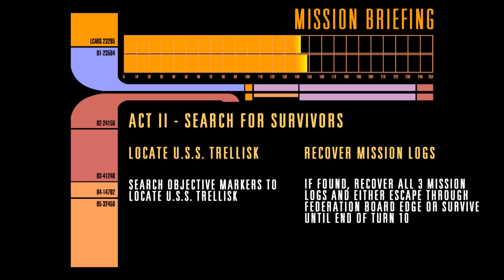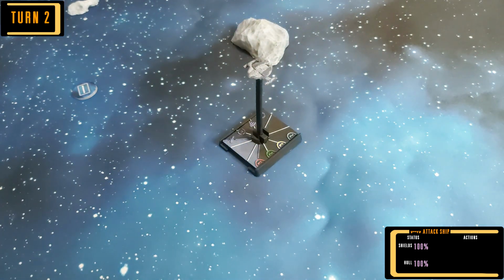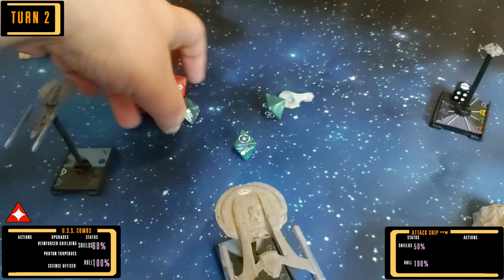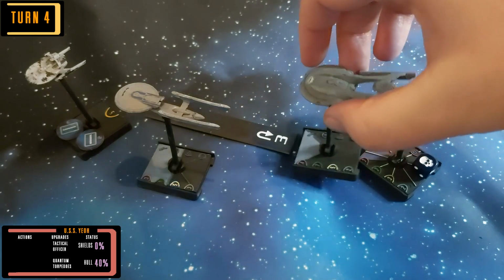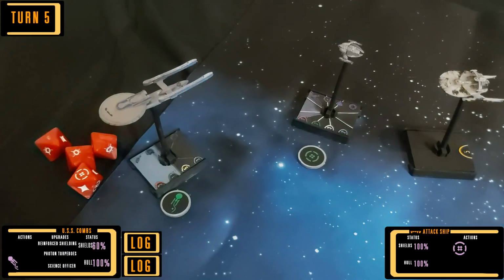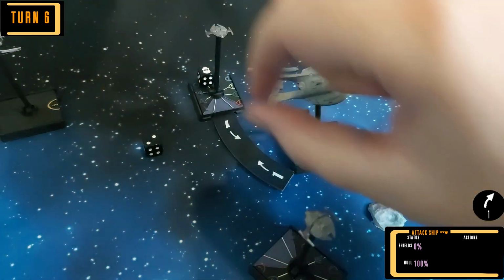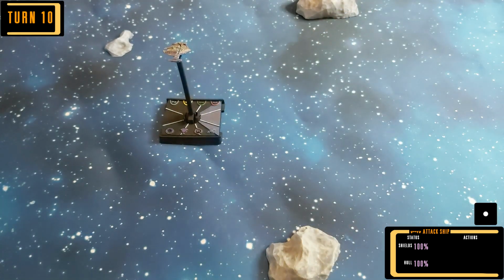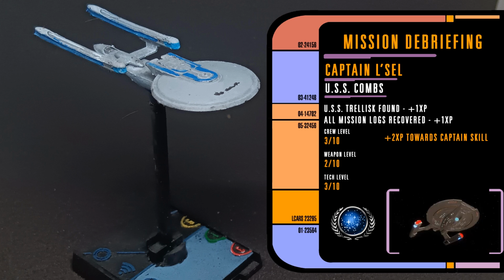Star Trek: Alliance - The Dominion War - Act II: Search For Survivors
Star Trek: Alliance, an exciting, fast-paced miniatures battle game set in the Star Trek Universe. Players control Federation, Klingon or Romulan Starships — outfit them with captains, crew, weapons & tech upgrades — and command their fleet to complete a narrative campaign against the forces threatening the galaxy.

Our Captains are tasked with venturing into the Gamma Quadrant to find out what happened to the USS Trellisk. If there are any survivors, they should be rescued but also the ship's mission logs are to be collected. However, the Dominion are on the hunt for the ship too!

Chapters:
0:00 Intro
2:30 Turn 1
3:04 Turn 2
7:04 Turn 3
9:56 Turn 4
12:21 Turn 5
14:33 Turn 6
16:34 Turn 7
18:02 Turn 8
19:51 Turn 9
21:00 Turn 10
22:00 Outro

Intro music "Rise of the Machines", Outro music "Chroma" by White Bat Audio:     / @whitebataudio

In-game music "Deep Space Nine", Battle (Part 1 and 2)" and "Login Suite" by Kevin Manthei.

All models are by Wizkids, painted by me. The mat is from Ultimate Guard.
3D Printed base tokens made by me and can be found